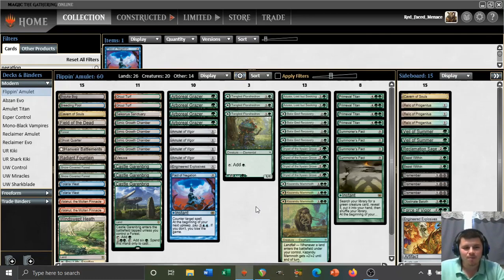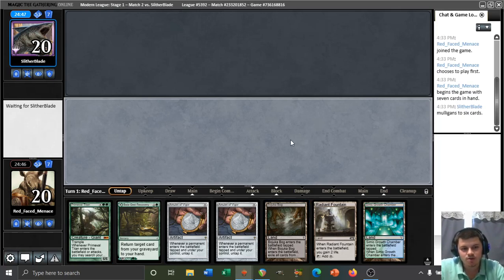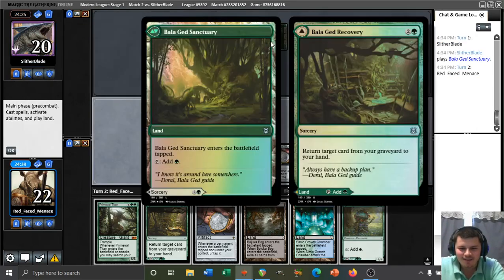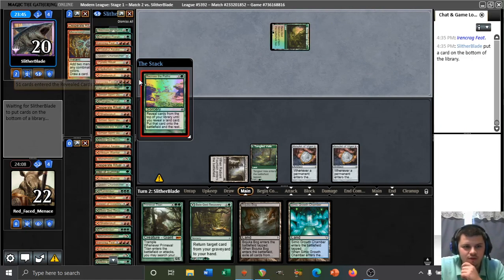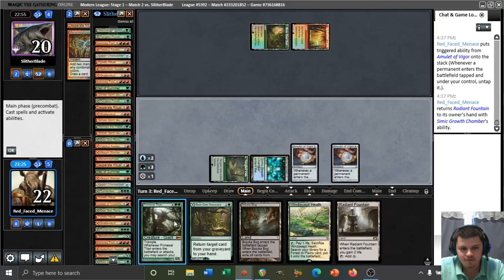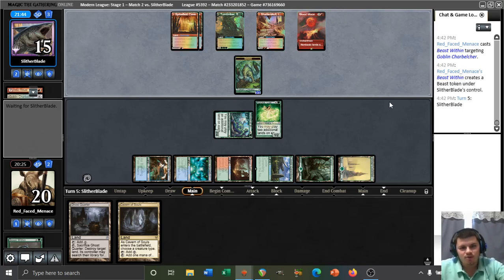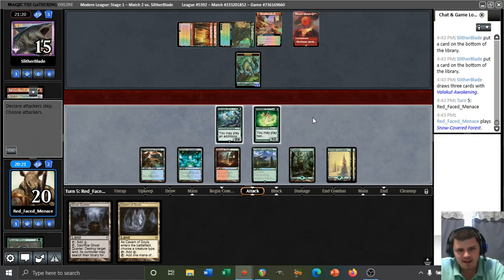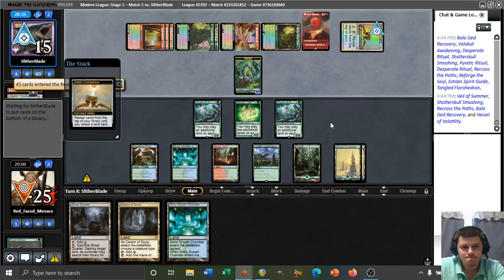Flippin' Amulet vs Belcher Combo, Match 2, 9/21/2020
Match two in a league series with Amulet Titan, featuring new spell/land flip cards from Zendikar Rising! This time we're playing vs. Goblin Charbelcher Combo!